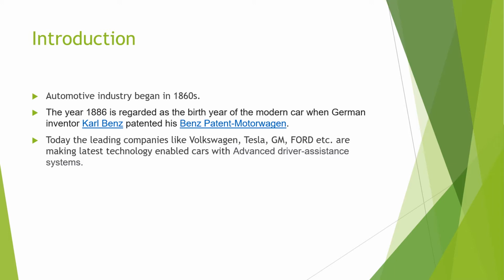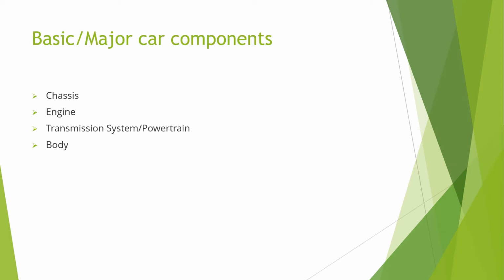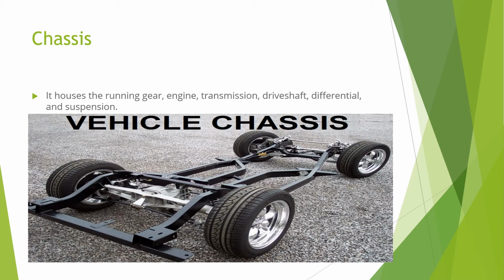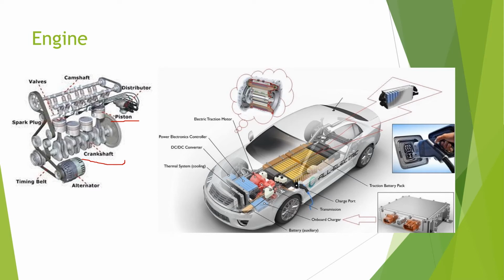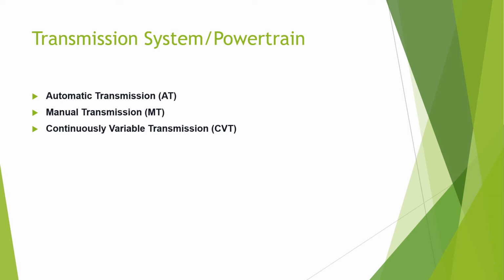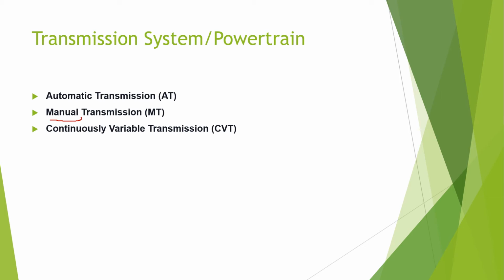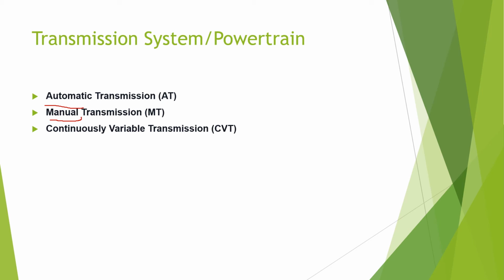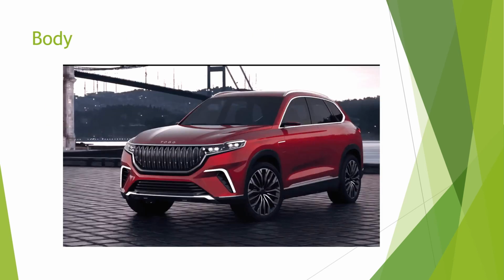Automotive For Beginners Part-I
This video consists of the basics of Automotive and the intended audience is the absolute beginners or freshers who intend to work in the Automotive industry.